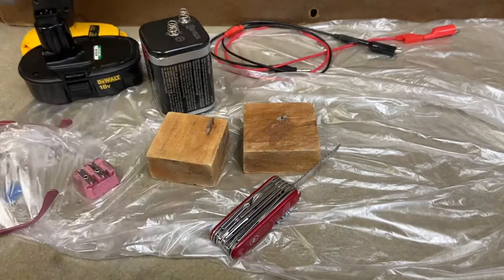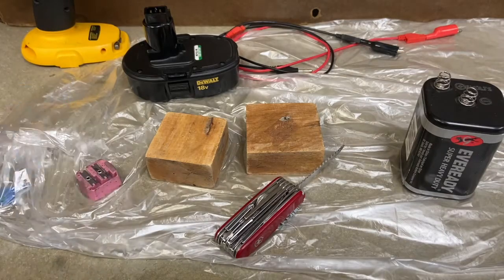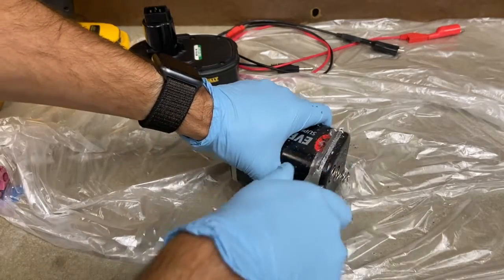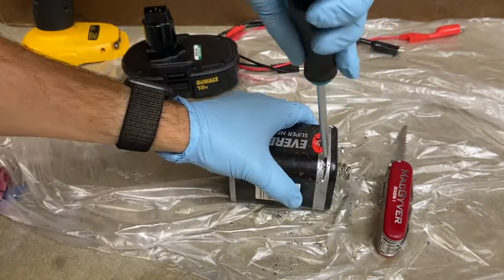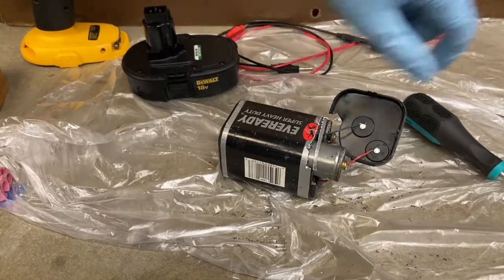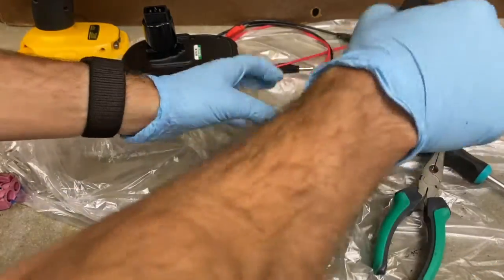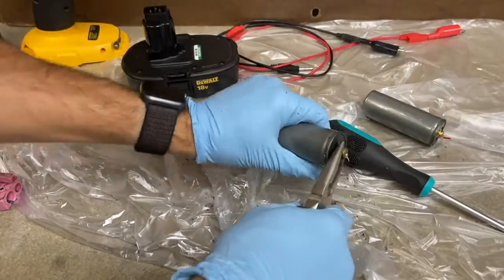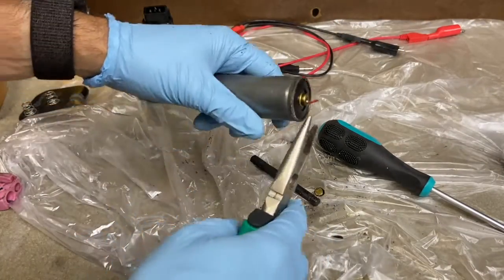Build a carbon rod arc lamp from a 6volt lantern battery. Super bright.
Here is a DIY carbon arc light.  You can get the two carbon rods from a 6volt battery.  I used a cordless drill battery as the power source.

Warning: super bright.  Wear eye protection.